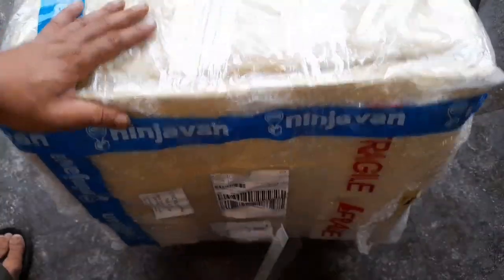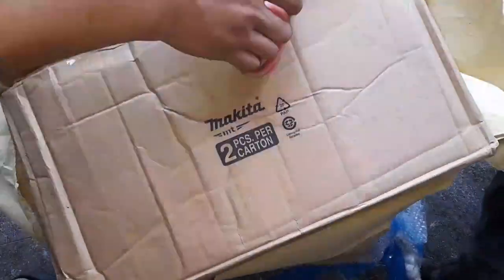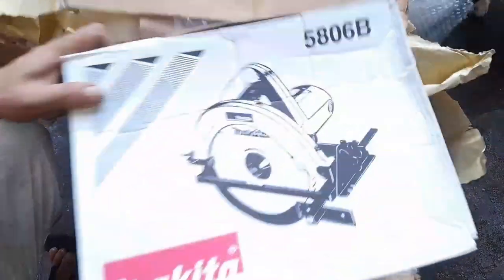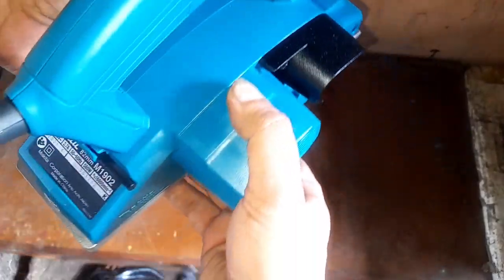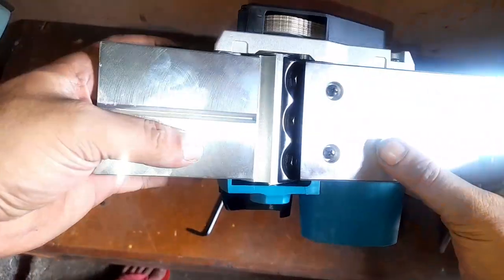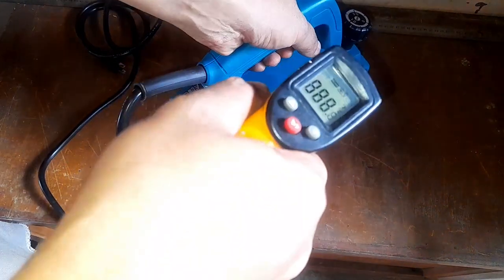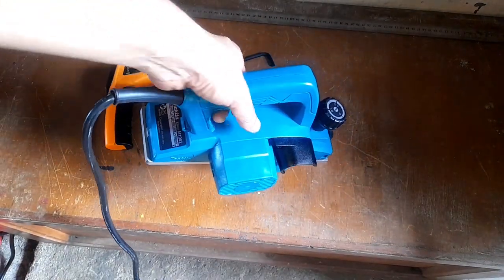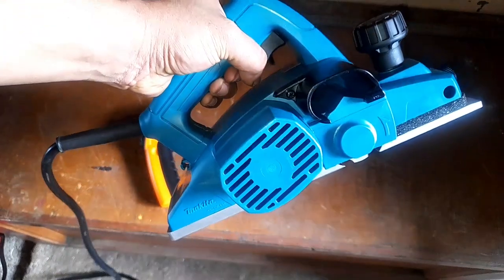Unboxing and Testing Makita Planer M1902B From Lazada Mall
Price P2,909.00